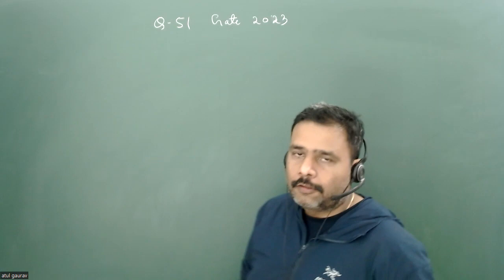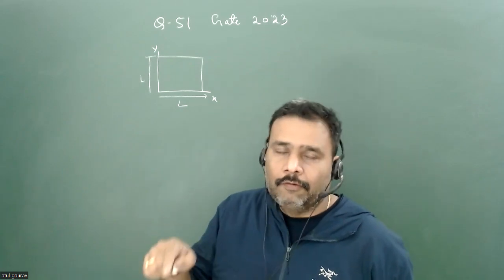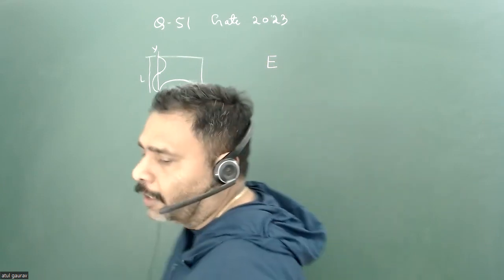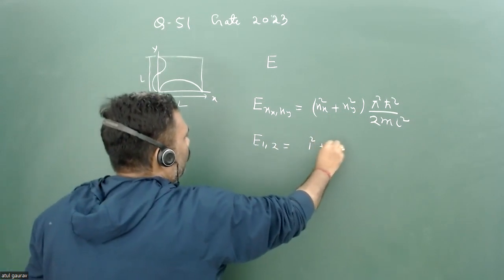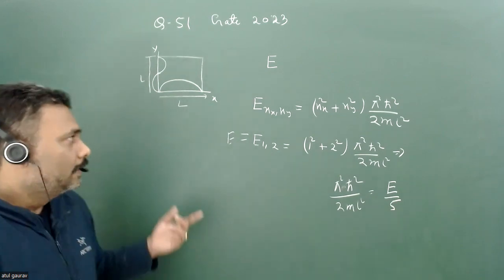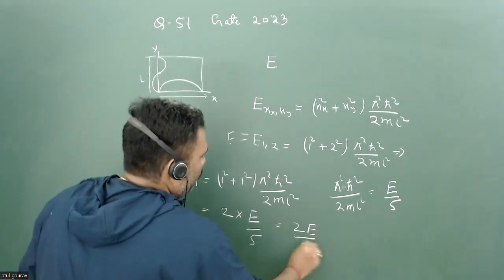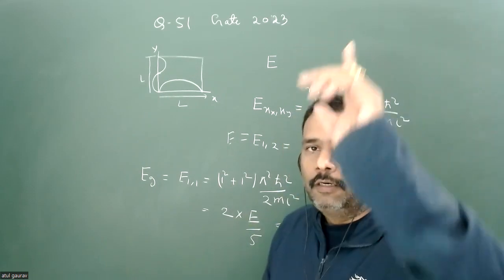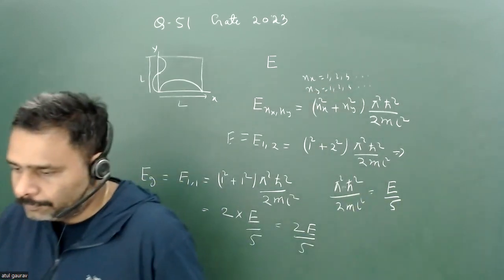previous year solution Gate 2023 Quantum mechanics Q-51